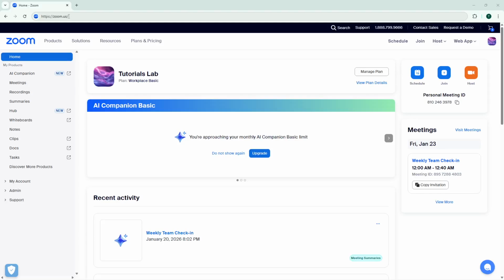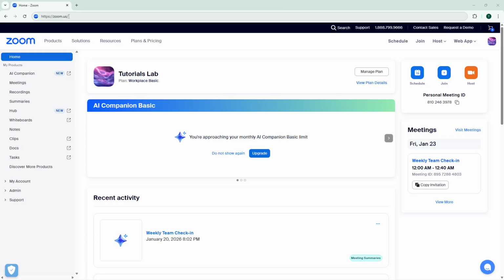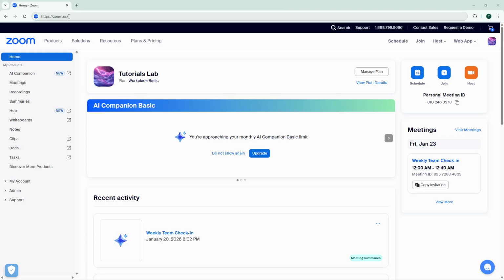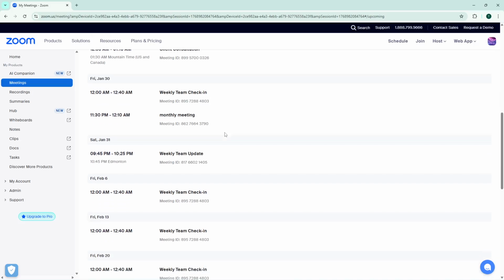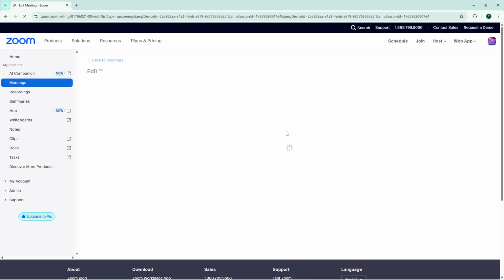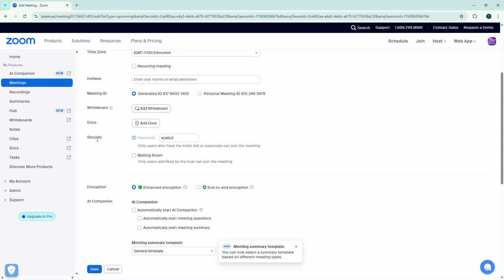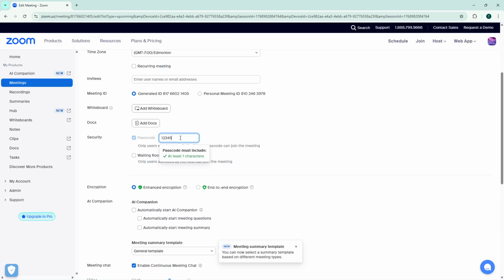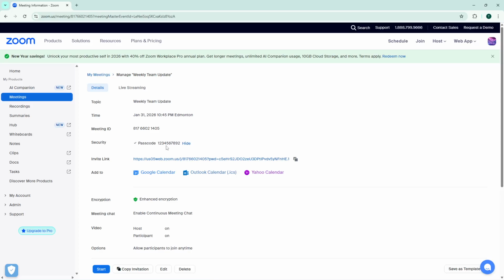How To Change The Password Or Passcode Of A Zoom Meeting (Tutorial 2026)